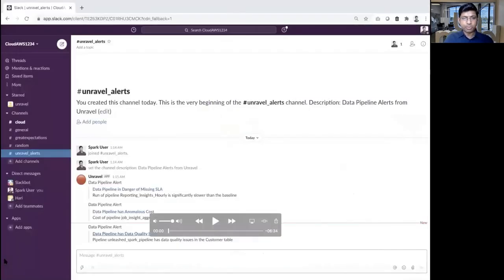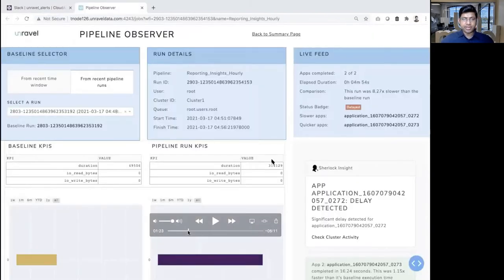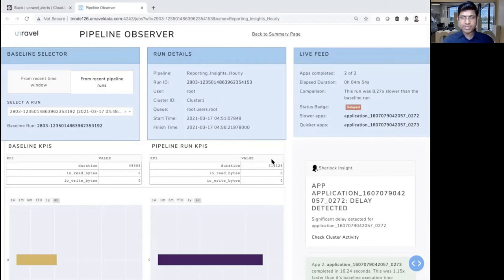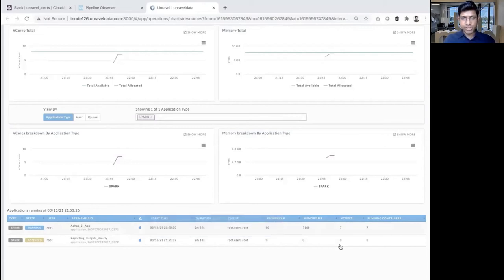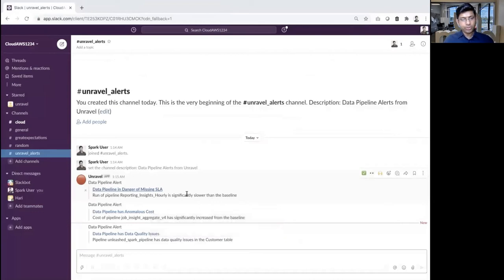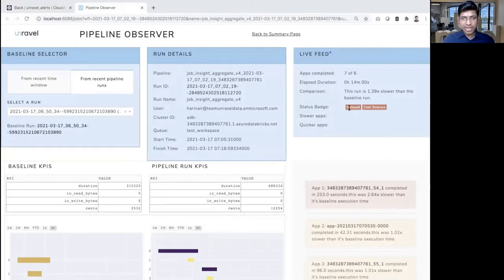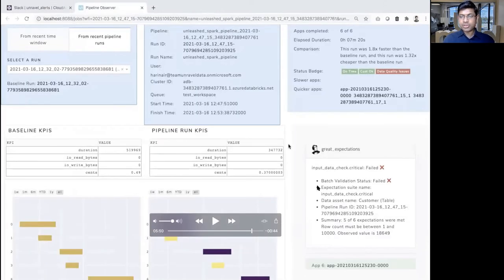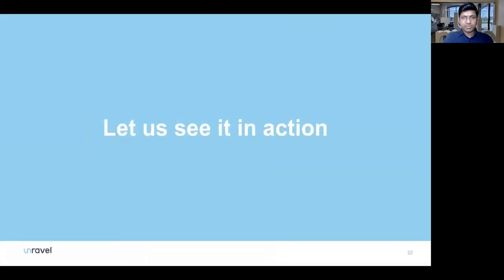Airflow Summit 2021: Data Pipeline HealthCheck Demo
Airflow Summit 2021 Presentation: Data Pipeline HealthCheck for Correctness, Performance, and Cost Efficiency by Shivnath Babu, Cofounder & CTO at Unravel Data.

We are witnessing a rapid growth in the number of mission-critical data pipelines that leaders of data products are responsible for. “Are your data pipelines healthy?” This question was posed to more than 200 leaders of data products from various industries. The answers ranged from “unfortunately, no” to “they are mostly fine, but I am always afraid that something or the other will cause a pipeline to break”.

Watch this short demo from the presentation.